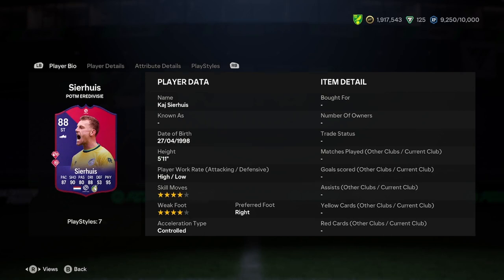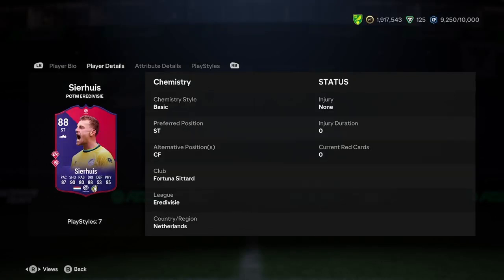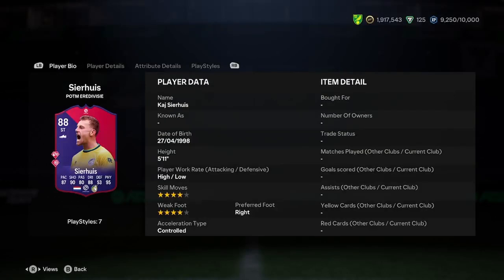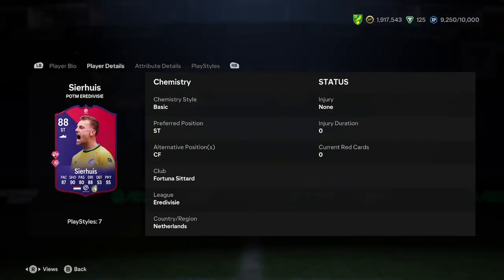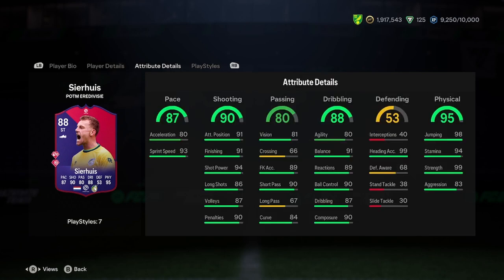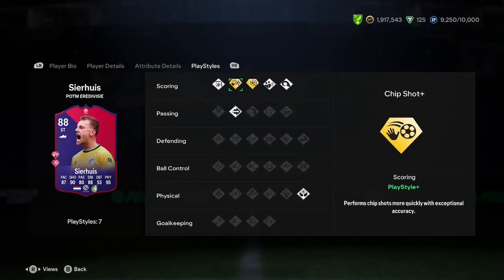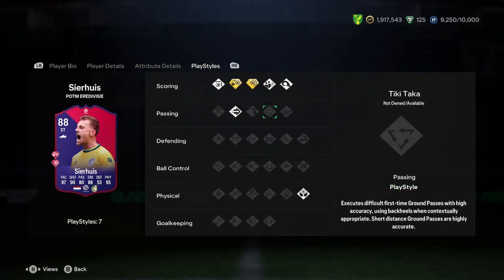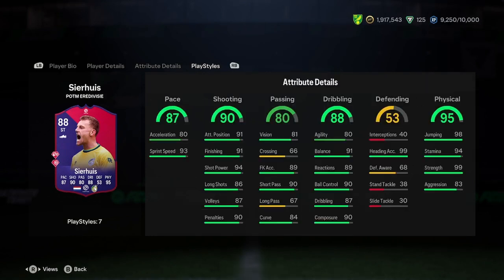88 Kaj Sierhuis Eredivisie POTM SBC Player Anaylsis!! || EA FC 24 Ultimate Team